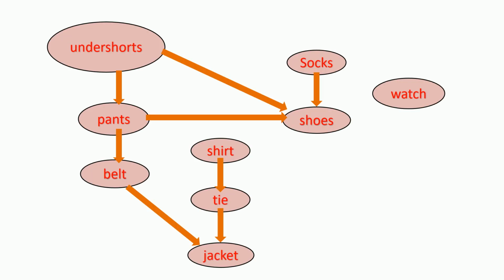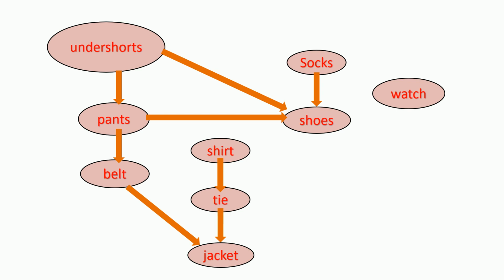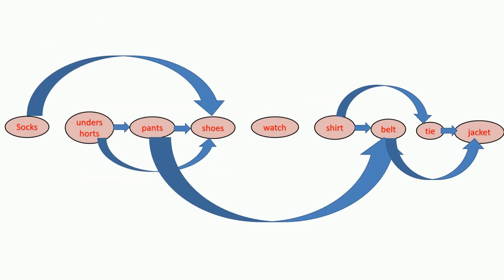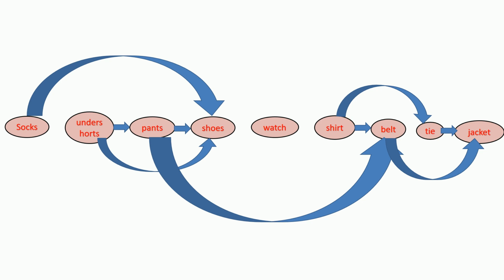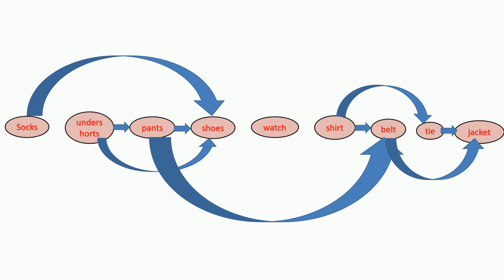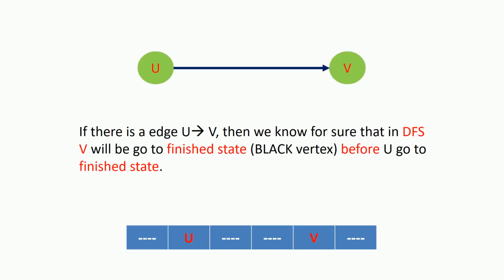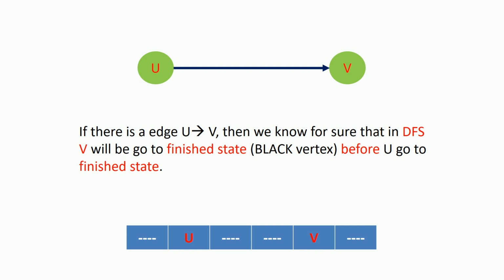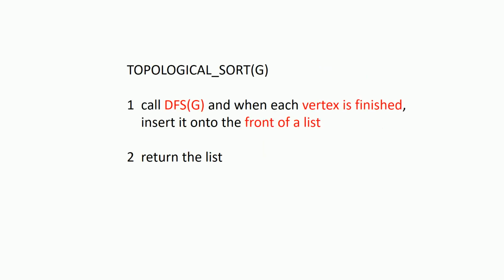Graph Theory : 12. Topological sort